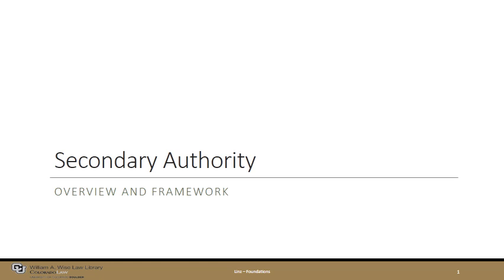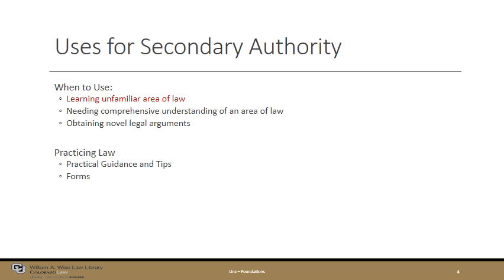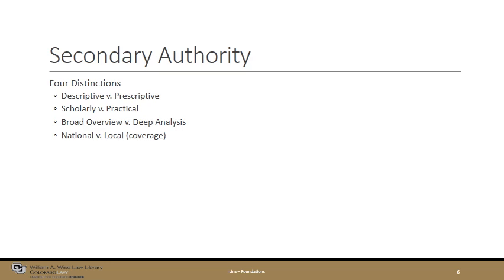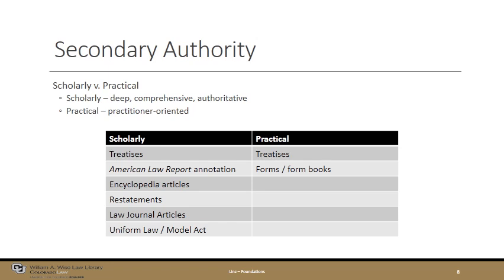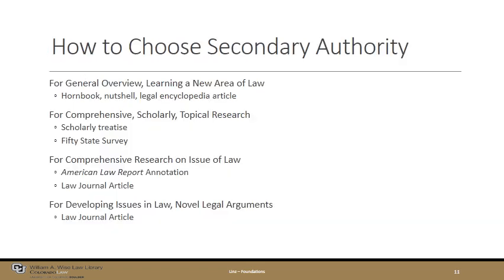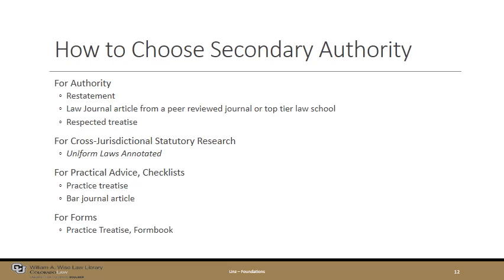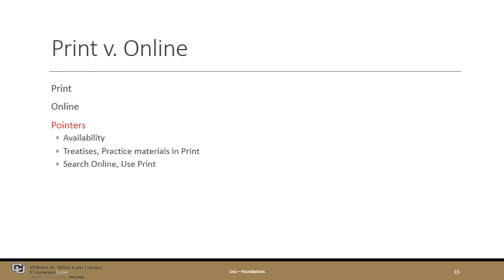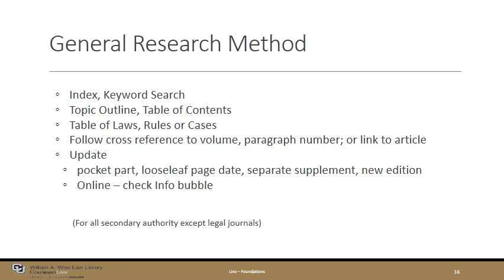Secondary Authority Overview and Framework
This presentation provides a conceptual framework for understanding and selecting secondary authority.  Presented at the University of Colorado Law School.